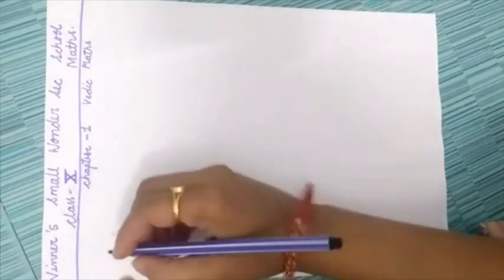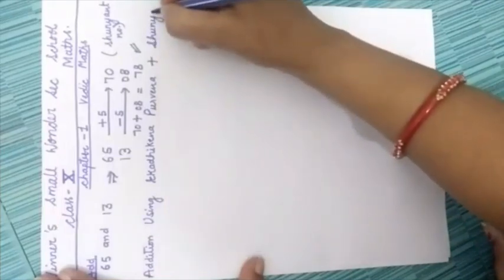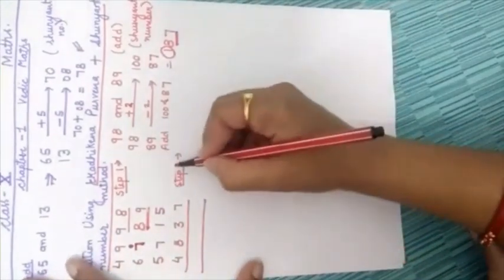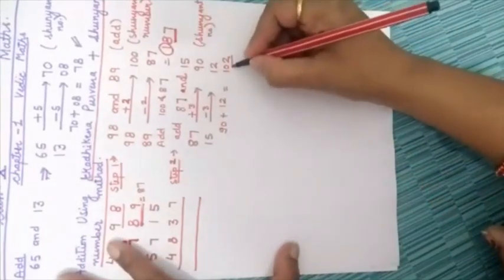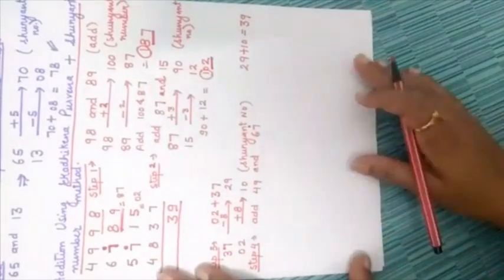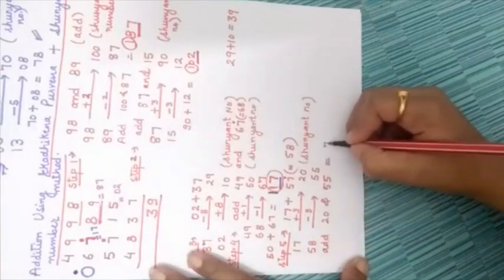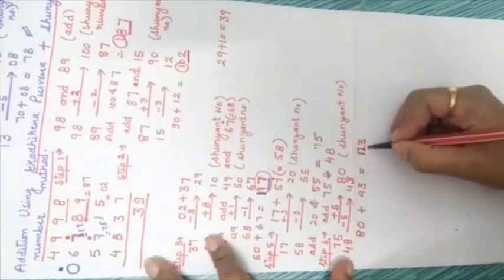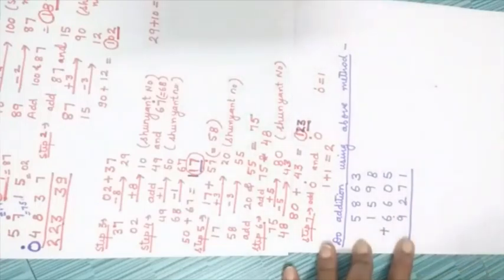Winner's Small Wonder Sec. School | Class X | Mathematics | Vedic Maths Part 2 | e-learning